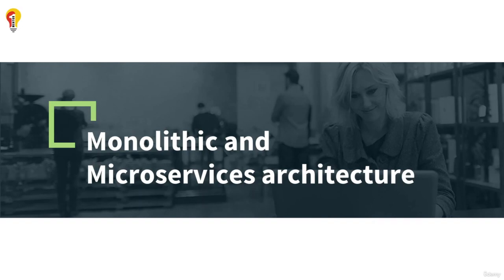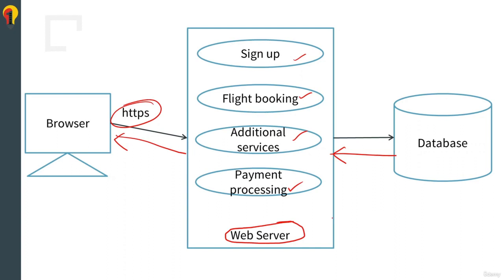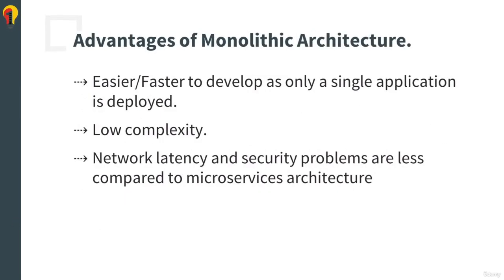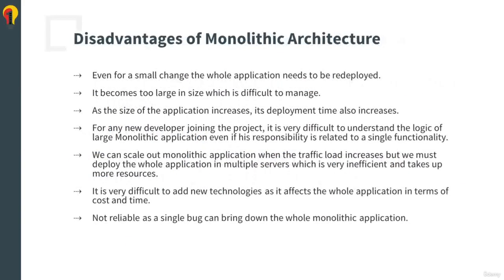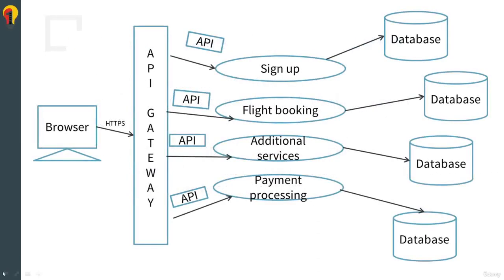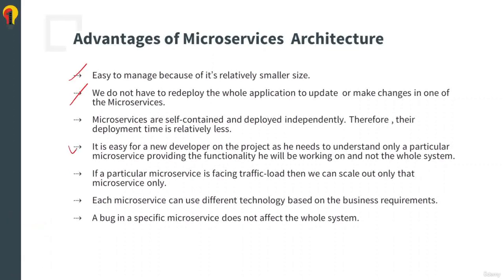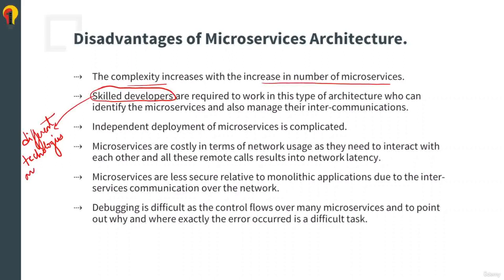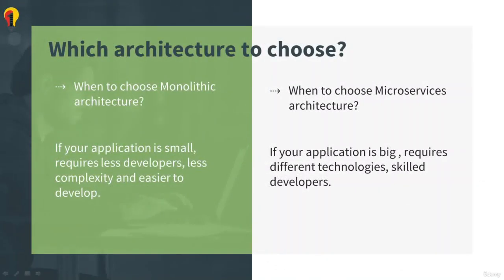Monolithic and Microservices architecture in clod compting | Lecture 15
Welcome to the fifteenth lecture in our series, "Monolithic and Microservices Architecture in Cloud Computing." In this lecture, we will explore the two contrasting architectural approaches—monolithic and microservices—in the context of cloud computing. Understanding the differences, advantages, and challenges of these architectures is vital for designing scalable, flexible, and efficient cloud-based applications. Whether you're a student, an IT professional, or someone interested in cloud technology, this lecture will provide you with a comprehensive understanding of monolithic and microservices architecture.

Lecture Highlights:

Introduction to Monolithic and Microservices Architecture: We'll begin with a clear introduction to monolithic and microservices architecture, explaining their importance and their influence on cloud-based applications.

Monolithic Architecture:

Definition: Explore monolithic architecture, a traditional design where all components of an application are tightly integrated into a single, cohesive unit.
Characteristics: Understand the characteristics of monolithic applications, including simplicity, ease of development, and potential limitations.
Use Cases: Discuss use cases for monolithic architecture, such as small to medium-sized applications, content management systems, and e-commerce platforms.
Microservices Architecture:

Definition: Learn about microservices architecture, a modern design approach where an application is divided into smaller, loosely-coupled services that can be developed and deployed independently.
Characteristics: Understand the characteristics of microservices, including scalability, flexibility, and decentralized management.
Use Cases: Explore use cases for microservices architecture, such as large-scale web applications, cloud-native services, and highly scalable systems.
Monolithic vs. Microservices Comparison:

Scalability and Flexibility: Compare how monolithic and microservices architectures handle scalability and adapt to changing requirements.
Development and Deployment: Discuss how each architecture influences the development process and deployment strategies.
Maintenance and Updates: Analyze the impact of architectural choice on maintenance and updating of applications.
Resource Utilization: Explore resource utilization and efficiency in monolithic and microservices environments.
Design Considerations:

Architecture Patterns: Discuss different architectural patterns used in monolithic and microservices design.
Decomposition: Understand the process of breaking down monolithic applications into microservices.
Service Communication: Explore communication mechanisms and protocols used in microservices environments.
Data Management: Discuss data management strategies, including databases and data synchronization.
Implementing Architecture in Cloud Environments:

IaaS (Infrastructure as a Service): Discuss how cloud providers offer infrastructure components for both monolithic and microservices architectures.
PaaS (Platform as a Service): Explore considerations for choosing the right platform for your architecture in PaaS environments.
SaaS (Software as a Service): Understand how SaaS providers leverage architectural strategies to ensure service availability.
Use Case Examples:

Monolithic Architecture: Dive into practical examples of monolithic architecture in cloud environments, including legacy application migration and small-scale web apps.
Microservices Architecture: Explore real-world use cases for microservices architecture, such as cloud-native applications, e-commerce platforms, and social media networks.
Selecting the Right Architecture:

Factors to Consider: Learn about the factors that influence the choice between monolithic and microservices architectures, including application size, development team size, and scalability requirements.
Best Practices: Understand best practices for designing and implementing effective cloud-based architectures.
Cloud Certification and Training: Get an overview of cloud certification programs that cover topics related to architecture in cloud environments, such as AWS Certified Solutions Architect and Microsoft Certified Azure Developer.

Future Trends in Architectural Approaches: Gain insight into emerging trends in cloud architecture, including serverless computing, containerization, and edge computing.

The choice of architecture has a significant impact on the scalability, maintainability, and flexibility of cloud-based applications. Whether you're aiming to excel in cloud-related roles, architect cloud solutions, or optimize your application design, this lecture provides valuable insights into the world of monolithic and microservices architecture.

If you missed any of the previous lectures in this series, they are available in our playlist for a